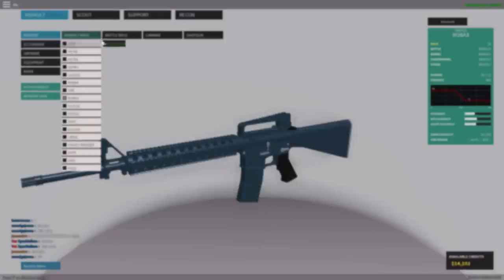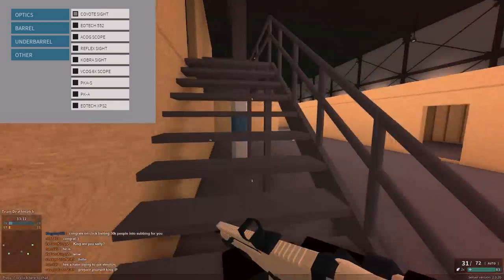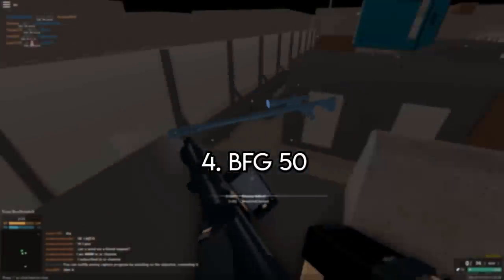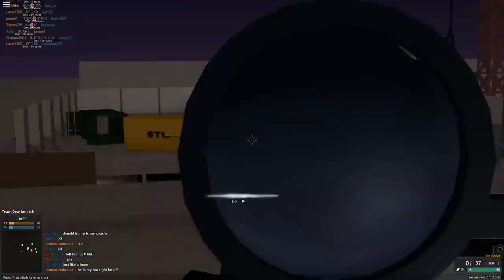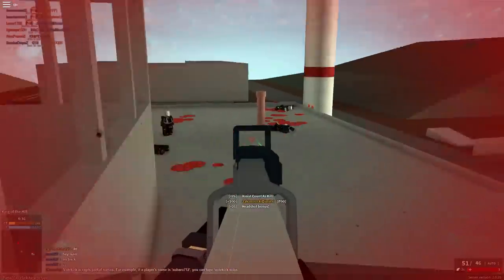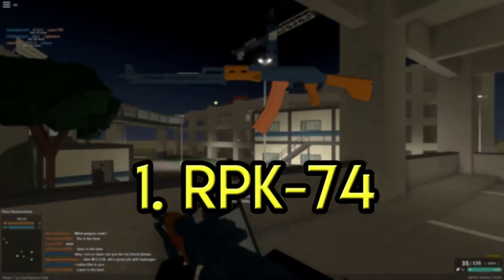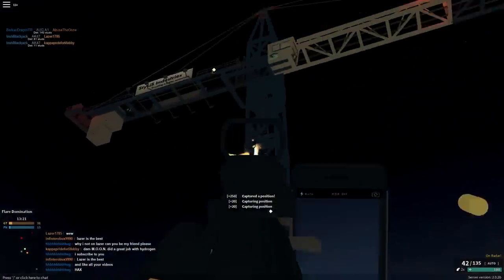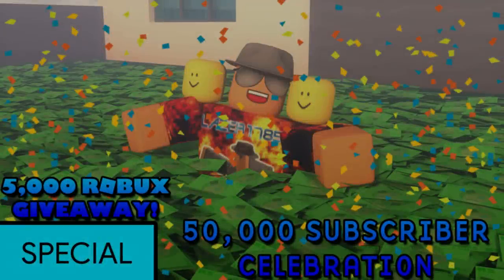[Roblox] Phantom Forces: TOP 5 BEST WEAPONS (MOST OP GUNS TO PLAY WITH)